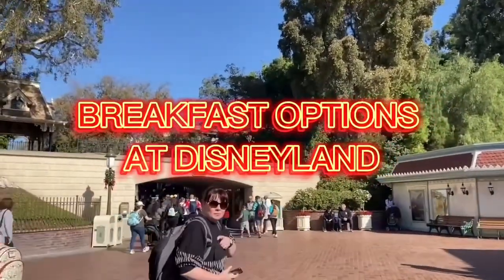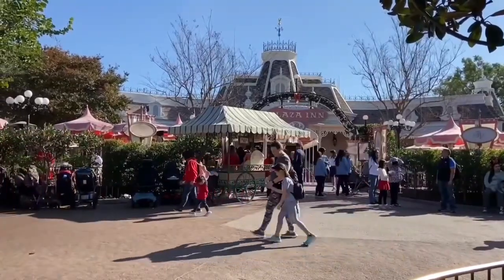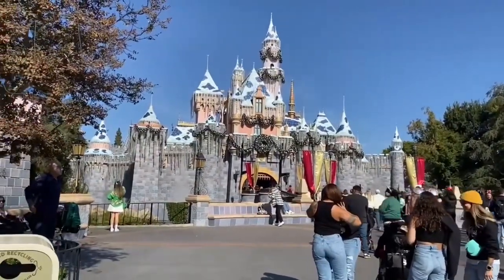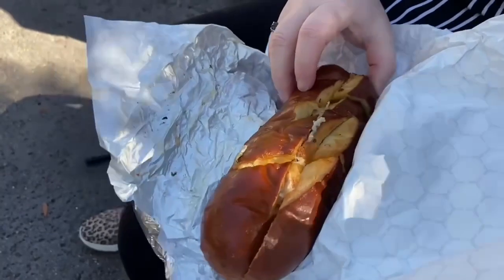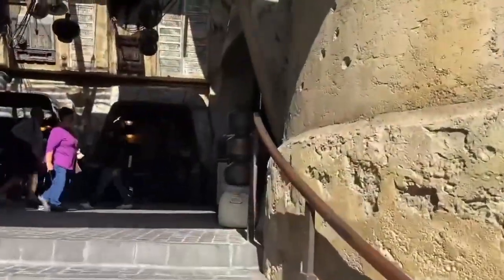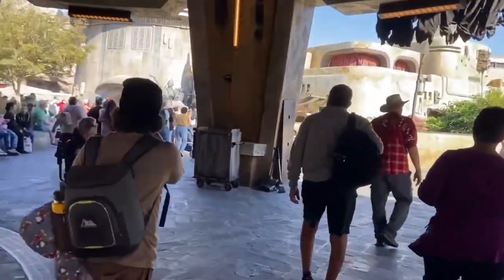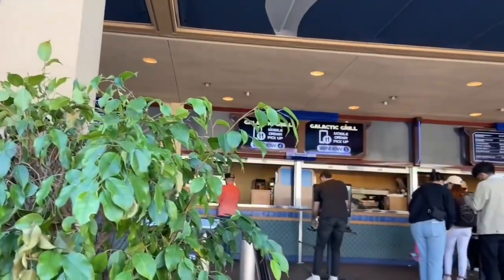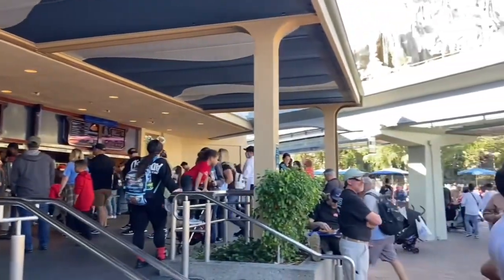Breakfast options at Disneyland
Here are all of the Breakfast locations at Disneyland.
There are 13 spots to find a variety of breakfast foods. Hope this helps a bit 😎

Breakfast usually ends at 10:30 at most locations.